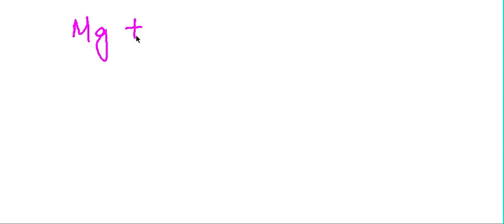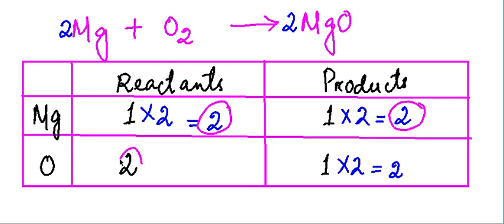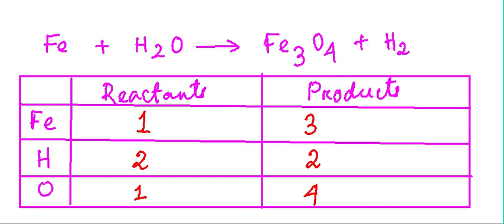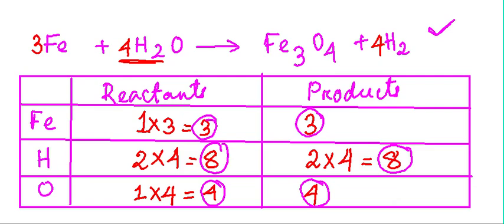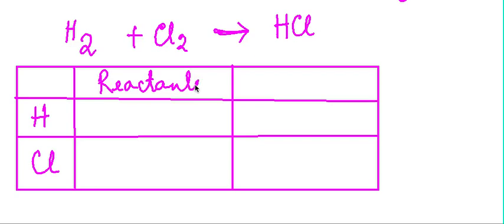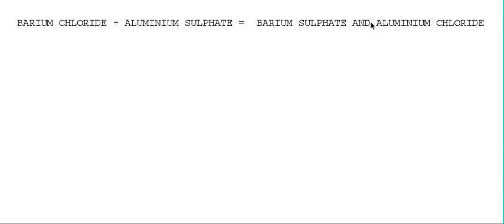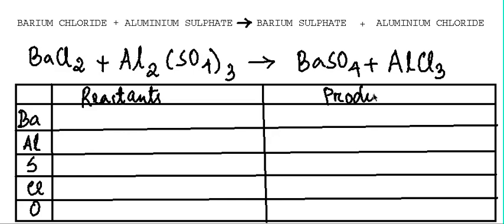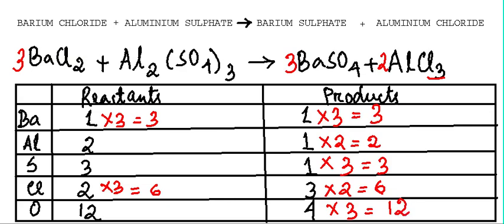eTuitions CBSE X Chemistry Chemical Reaction Chemical Equation 2